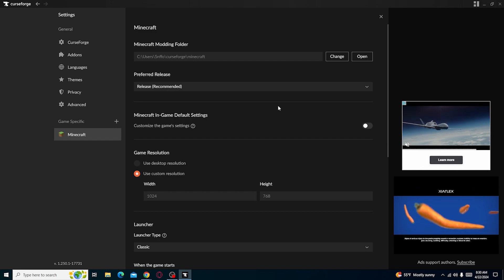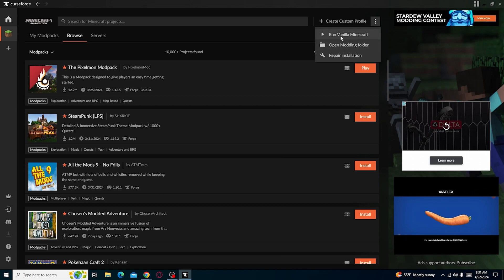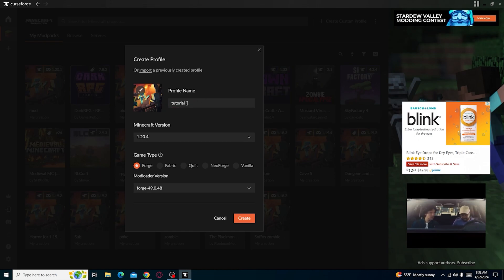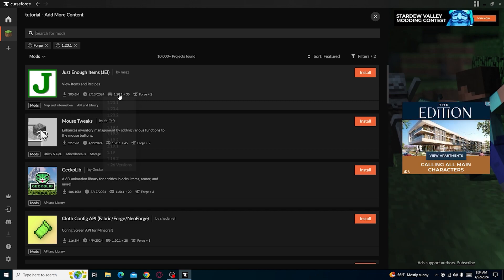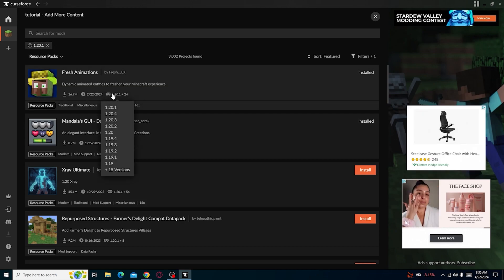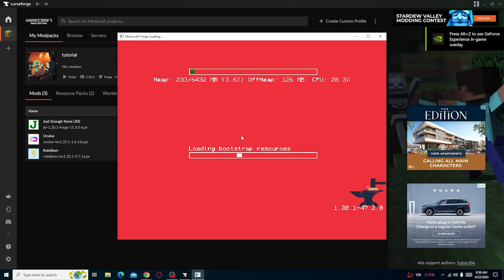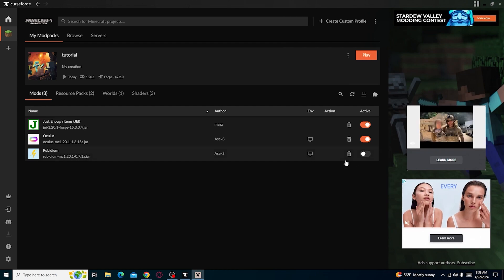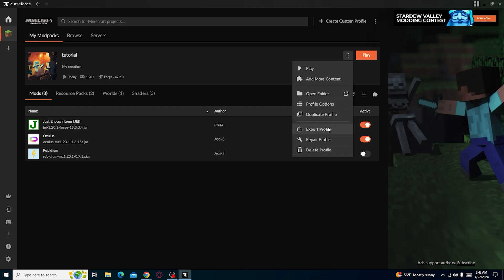How to Use Curseforge (Full Tutorial)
Learn how to navigate Curseforge like a pro in this full tutorial video! We address common issues and provide detailed guidance on maximizing your experience.

Minecraft is a game made from blocks that you can transform into whatever you can imagine. Play in Creative mode with unlimited resources, or hunt for tools to fend off danger in Survival mode. With seamless cross-platform play on Minecraft: Bedrock Edition you can adventure solo or with friends, and discover an infinite, randomly generated world filled with blocks to mine, biomes to explore and mobs to befriend (or fight). The choice is yours in Minecraft – so play your way!